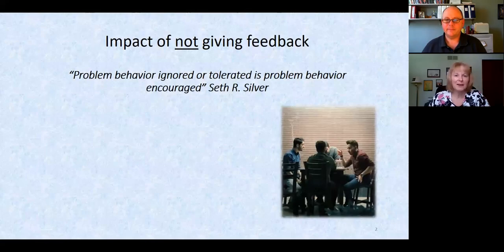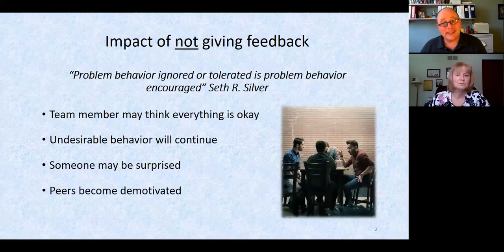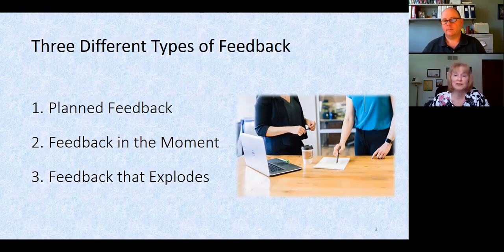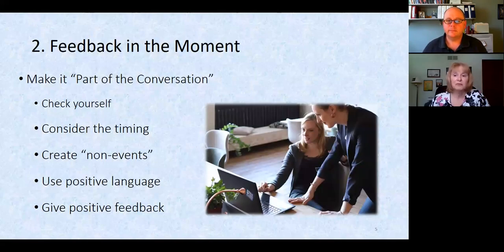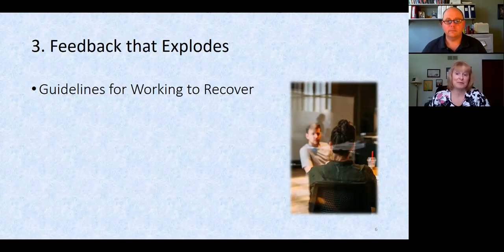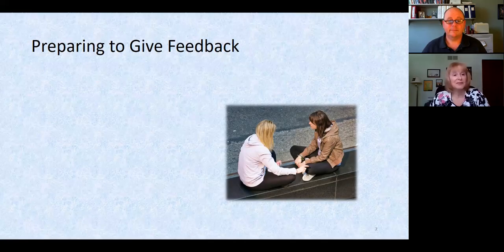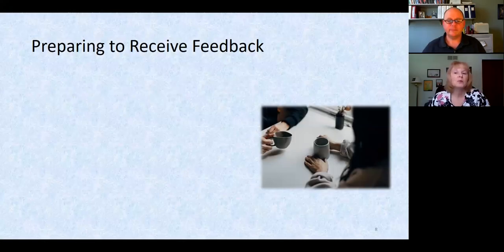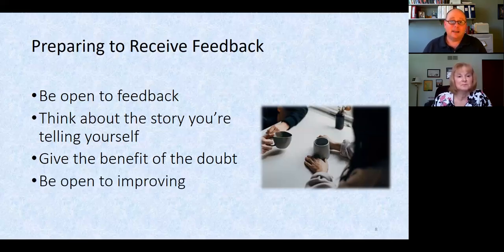Making Peer Evaluations Work for Your Team: Teaching Students (and Colleagues!) How to Give Feedback